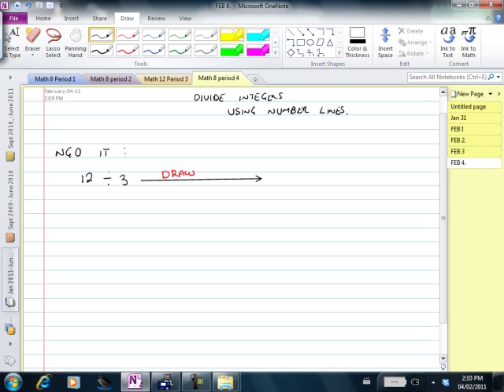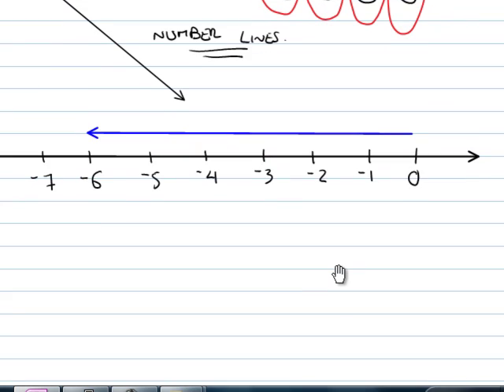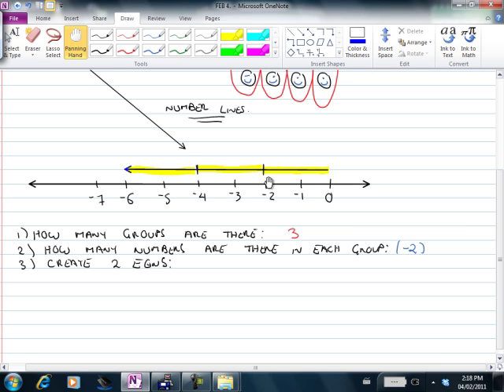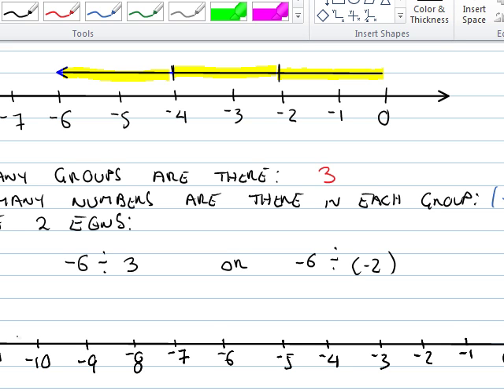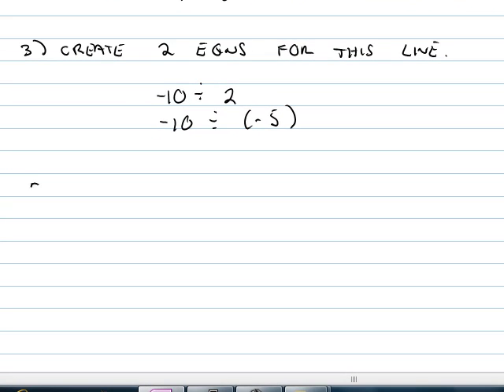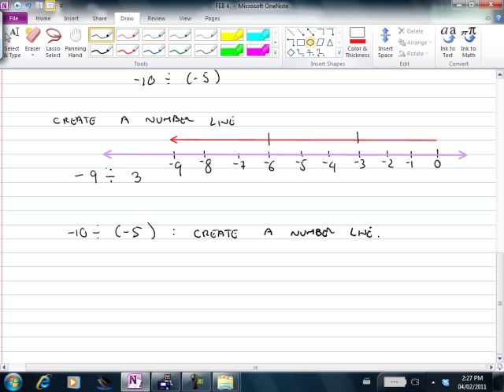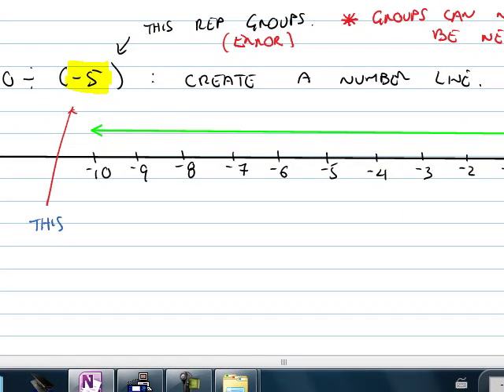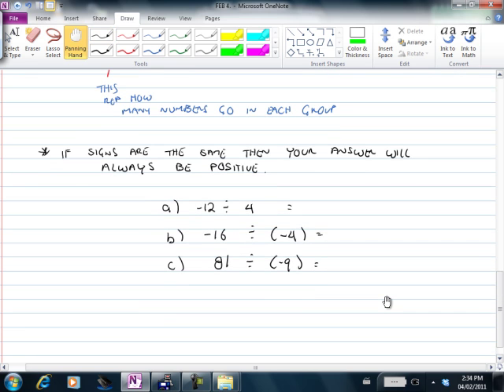mr.Ngo's grade 8 dividing integers using number lines